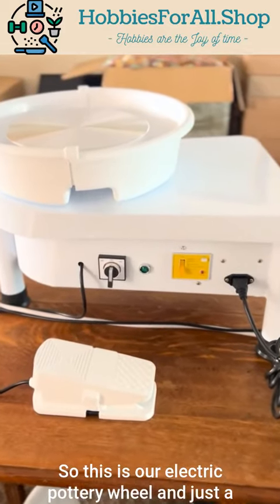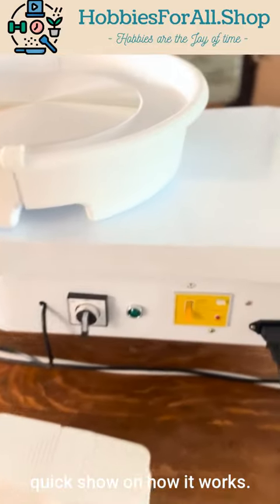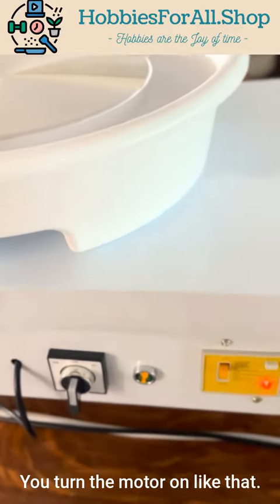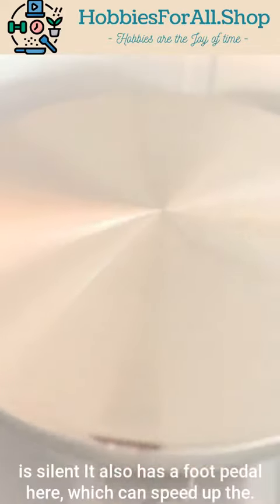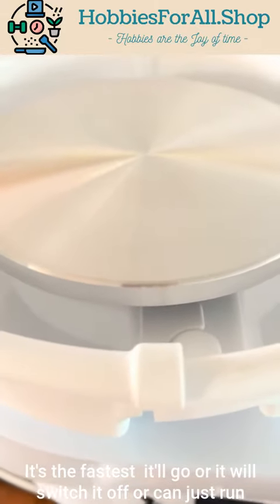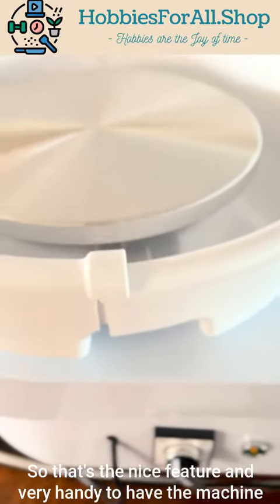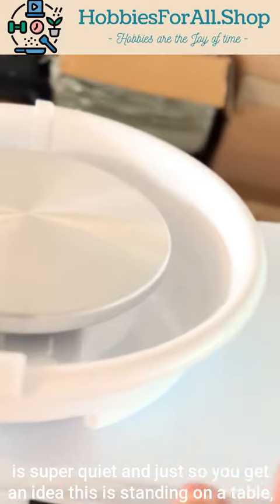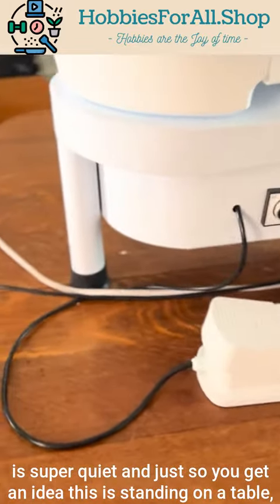HobbiesForAll.shop Electric Pottery Wheel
Pottery is one of the oldest and most widespread of the decorative arts and consists of objects made of clay and hardened with heat. The objects made are commonly useful ones, such as vessels for holding liquids or plates or bowls from which food can be served.

The art of pottery is oftentimes described as therapeutic and relaxing. While spinning clay, your mind and body are in natural synergy, wrapped around your creative ambitions and goals. This thoughtful, artistic activity can open up the mind and relieve you of outside worries.

This Pottery Wheel -
An elegant white surface with a large diameter of 25cm allows users to draw large pieces with ease. The enclosed design prevents mud from eroding and penetrating into the fuselage.
350W Strong Motor: Equipped with a 350W powerful motor, our potter's wheel can process 5kg of clay one time at a rotary speed of 0-300 rpm, offering you a smooth and comfortable throwing experience.
Superior Quality: This electric potter's wheel machine body is of spray treatment and compact structure with humanized design and outstanding details. The aluminium alloy plate, which has a diameter of 25cm, is an even flat surface for sculpting, moulding, and shaping clay. ABS mud shielding basin, a diameter of 40cm, is detachable and easy to clean, providing you with a sufficiently large workspace and is easy to clean.
Adjustable Speeds & Stable legs: The foot pedal is 80cm in length and is equipped for more flexible operation, free to adjust rotary speed as you wish without removing your hand. A switch for rotary direction adjustment is equipped for clockwise and counter-clockwise rotation of the wheel, providing more flexibility during operation. Three legs provide strong support for stability and durability.
Designed for Security: Single-phase three-wire connection with earth leakage protection device for secure and reliable operation.
Wide Application: Able to perform throwing and shaping processes. Suitable for school teaching, pottery bar, home use, etc, it’s able to meet the majority of both professional and amateur ceramic enthusiasts.

The machine size is 42x57x42cm.